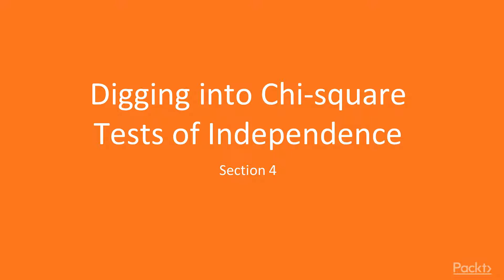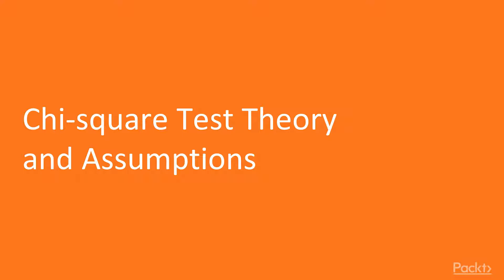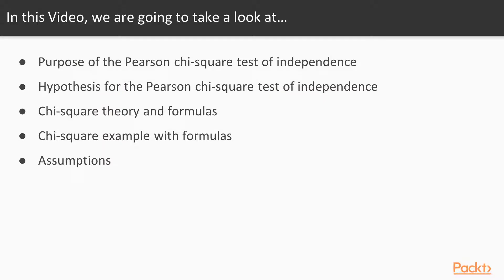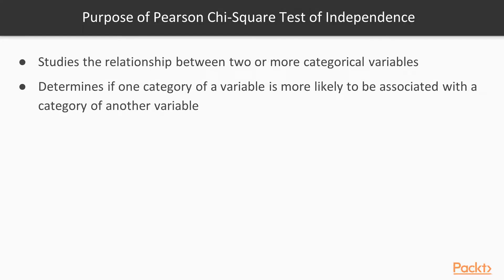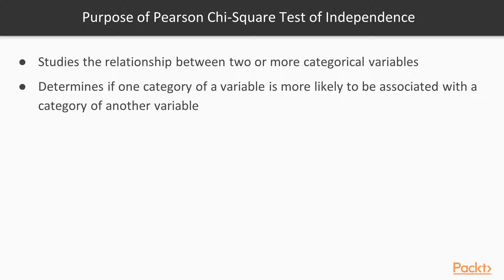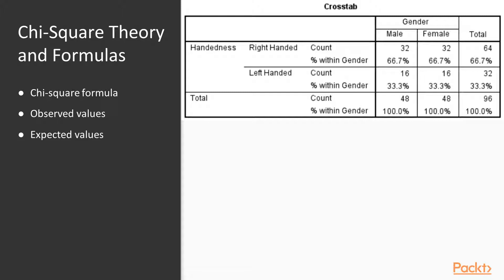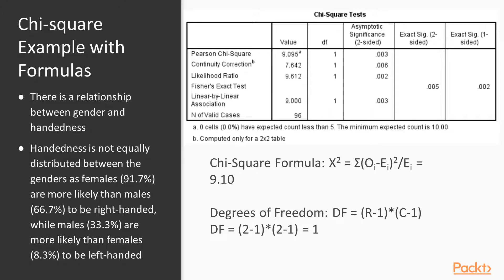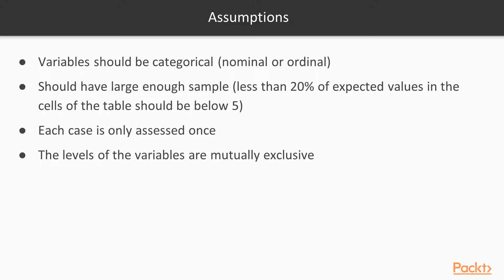Basic Statistic & Data Mining for Data Sci:Chi-square Test Theory and Assumption|packtpub.com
This video discusses the theory and assumptions of the chi-square test of independence.
• Purpose of the Pearson chi-square test of independence
• Hypotheses for the Pearson chi-square test of independence
• Chi-square theory and formulas, chi-square example with formulas, assumptions